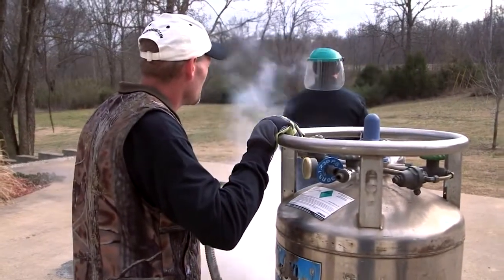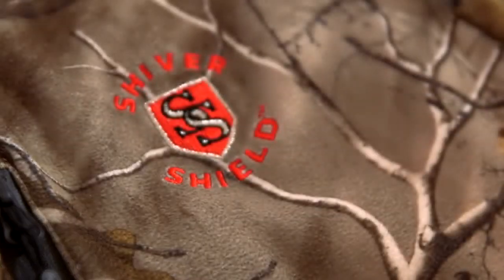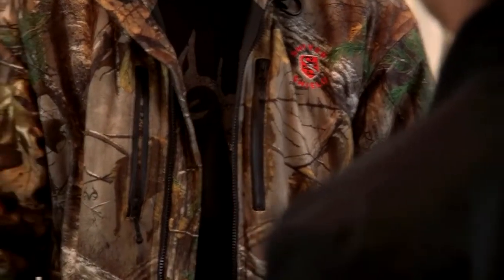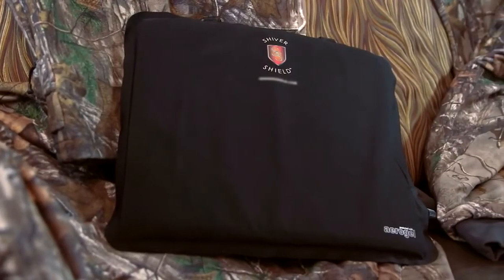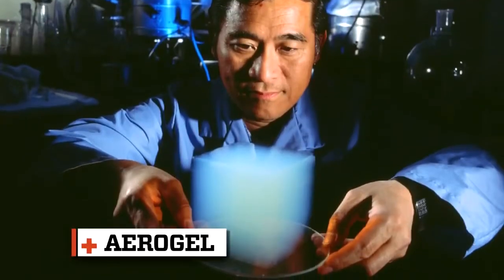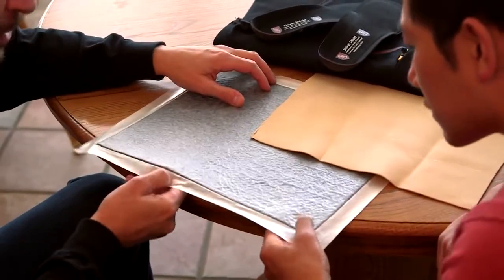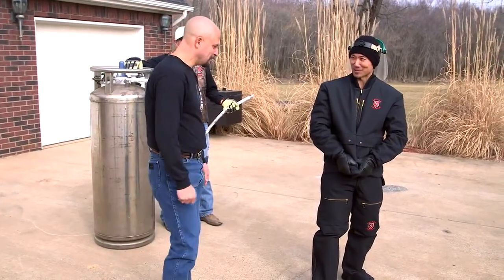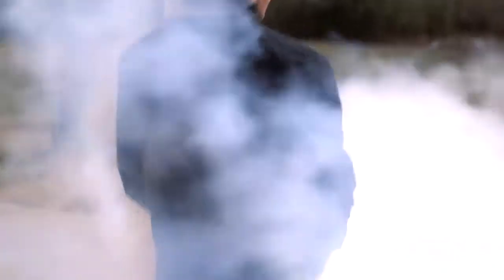aerogel fabrics - Shivershield Ropa de Aerogel - protección contra el frío extremo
Con nuestras prendas Shivershield hechas de aerogel , el aislamiento es máximo , ni el nitrógeno líquido no puede con ellas. shivershield , aerogel fabrics